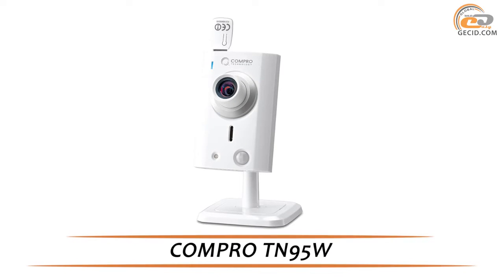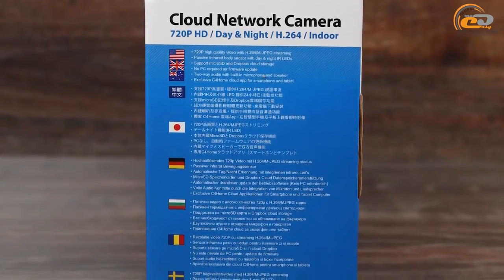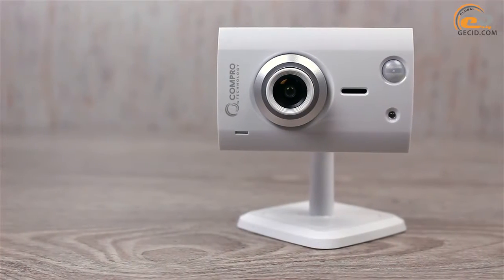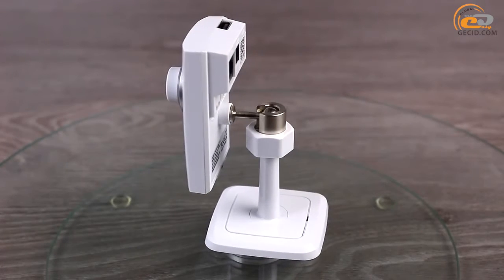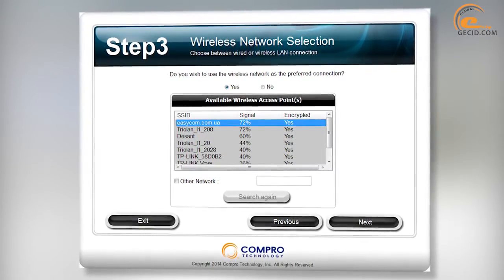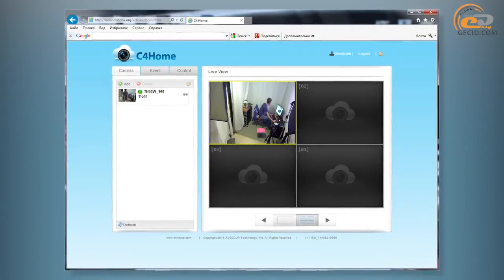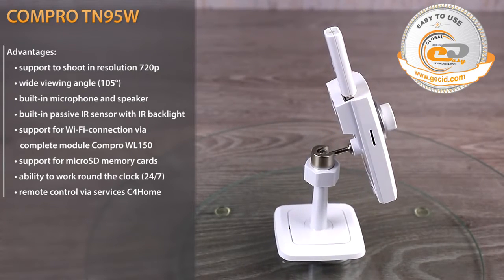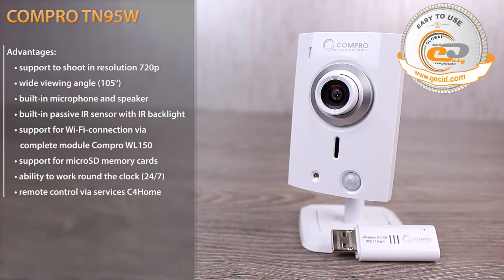COMPRO TN95W 720P H.264 105° Ultra-Wide Angle Cube Network Camera review from GECID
COMPRO TN95W network camera with 105° Ultra-Wide Angle Lens, 720P HD, H.264 video stream, PIR snesor, IR LED, microSD slot, 2-way Audio Talk product review from GECID.  More info...